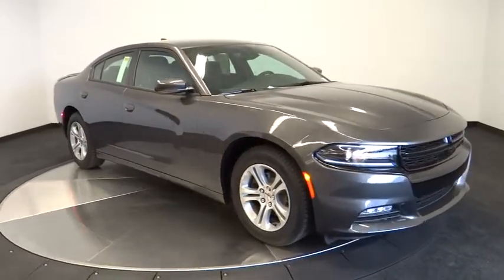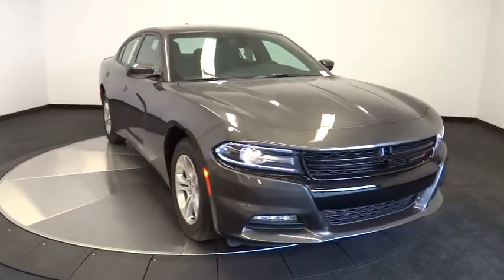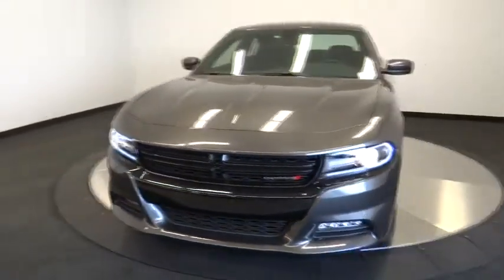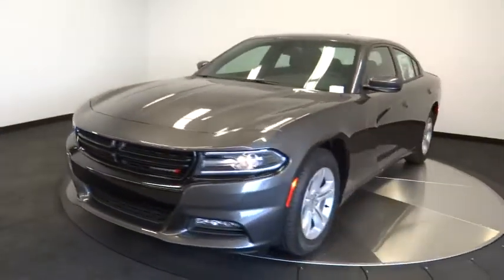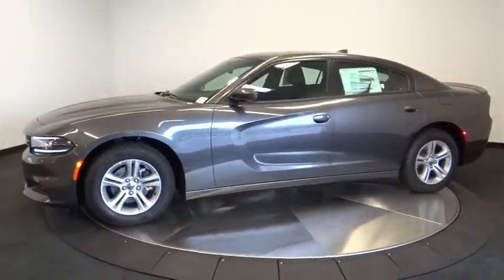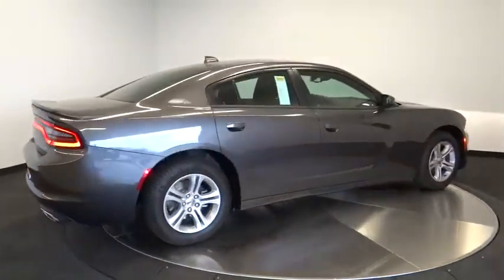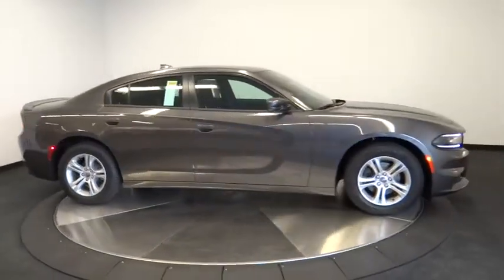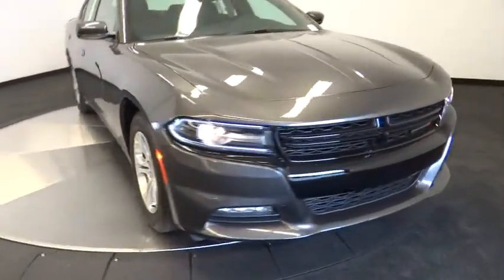2015 Dodge Charger Norco, Corona, Riverside, San Bernardino, Ontario 15D941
2015 Dodge Charger

In a class by itself! Outstanding design defines the 2015 Dodge Charger! It delivers plenty of power and excellent gas mileage! Top features include a split folding rear seat, speed sensitive wipers, an automatic dimming rear-view mirror, and cruise control. Under the hood you'll find a 6 cylinder engine with more than 300 horsepower, and for added security, dynamic Stability Control supplements the drivetrain. We have the vehicle you've been searching for at a price you can afford. Stop by our dealership or give us a call for more information.